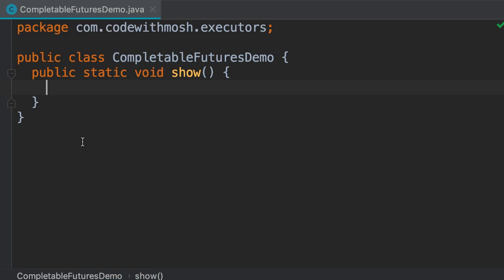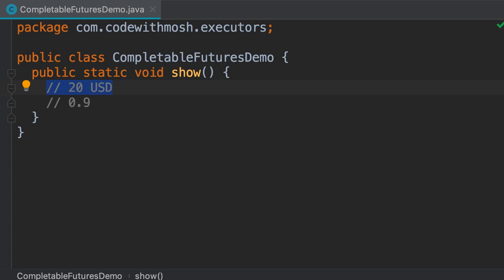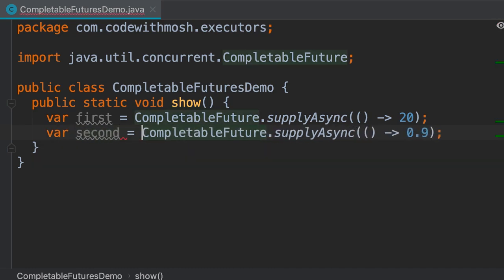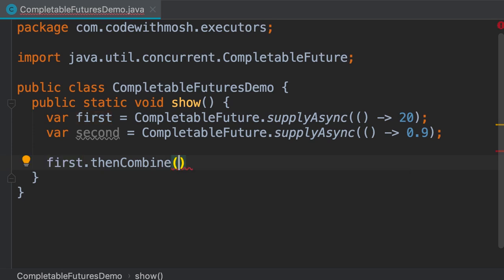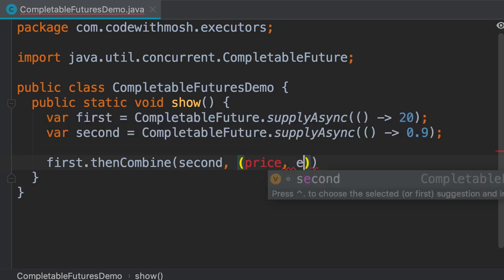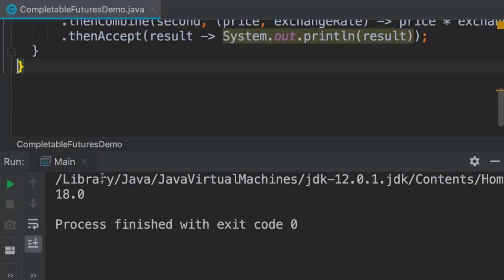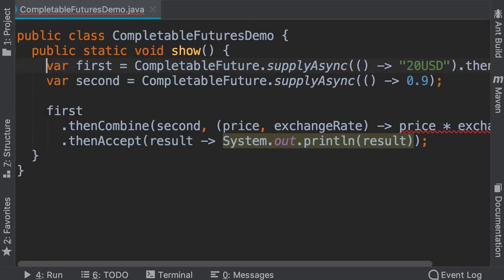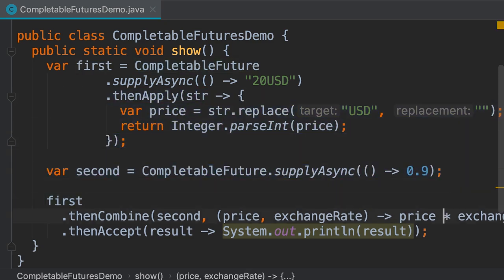226 Combining Completable Futures